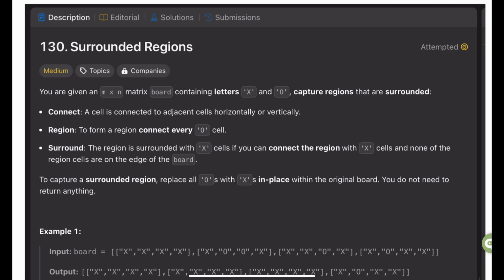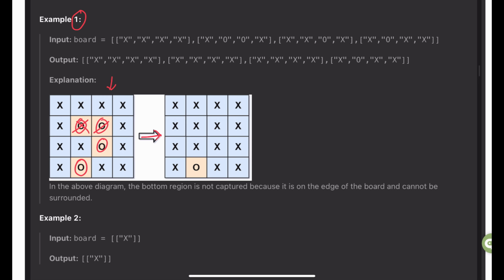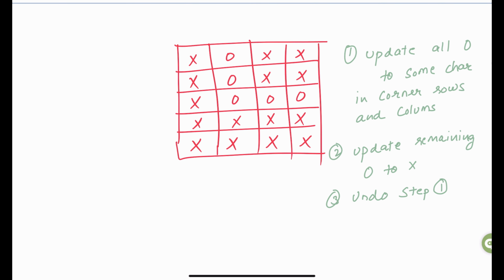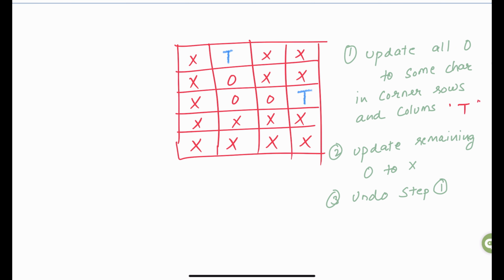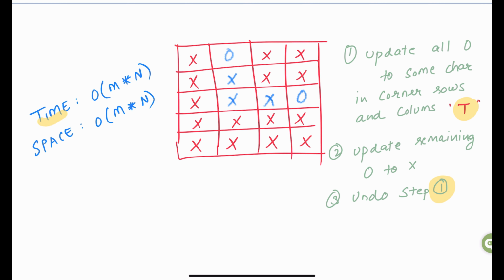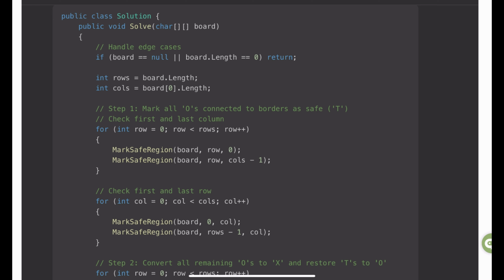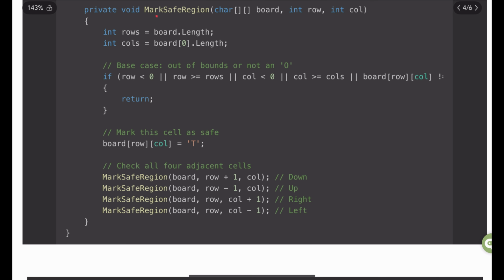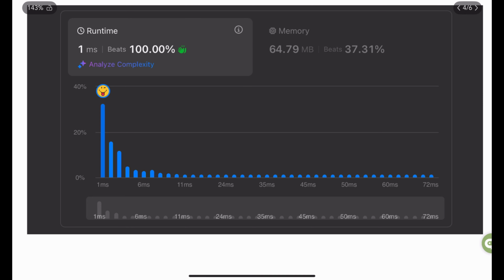LeetCode 130: Surrounded Regions | C# Solution | DFS/BFS Approach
📝 In this video, I solve the leetcode problem 130: Surrounded Regions using dfs and bfs approaches in C#. This graph-based problem asks us to capture all regions of ‘O’ characters that are completely surrounded by ‘X’ characters in a board.

💡 Problem Overview:Given an m x n matrix board containing ‘X’ and ‘O’, we need to capture all regions surrounded by ‘X’. A region is captured by flipping all ‘O’s into ‘X’s in that surrounded region.

⏱️ Time Complexity: O(mn) where m is the number of rows and n is the number of columns
🧠 Space Complexity: O(mn) in worst case due to recursion stack or queue

Timestamps:

00:00 - Understanding problem statement
00:53 - DFS + Graph traversal
02:07 - Big O Notation explained
02:33 - C# solution walk-through
03:45 - Solution analysis - runtime + memory

Key Concepts Covered:
 • Graph representation of 2D matrices
 • Depth-First Search (DFS) implementation
 • Breadth-First Search (BFS) implementation
 • Boundary traversal techniques
 • In-place matrix modifications

What You’ll Learn:
 • How to identify unsurrounded regions starting from boundaries
 • Efficient graph traversal in matrix problems
 • Marking techniques to avoid using extra space
 • Converting between different traversal approaches

Related LeetCode Problems:
 1. LeetCode 200: Number of Islands
 2. LeetCode 417: Pacific Atlantic Water Flow
 3. LeetCode 695: Max Area of Island
 4. LeetCode 1254: Number of Closed Islands

Perfect For:
 • Software engineering interview preparation
 • Intermediate algorithm learners
 • Graph algorithm enthusiasts
• C# developers practicing

Prerequisites:
 • Basic understanding of graphs
 • Knowledge of DFS/BFS algorithms
 • Familiarity with 2D arrays in C#